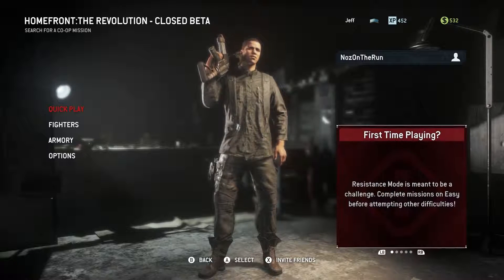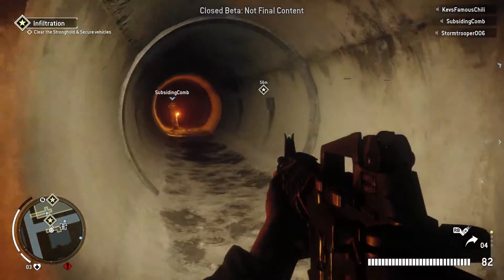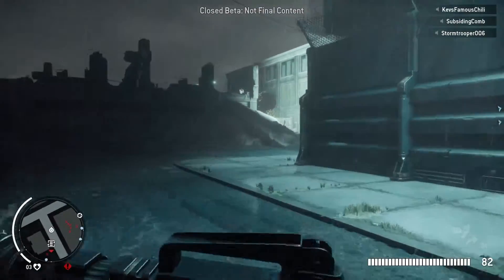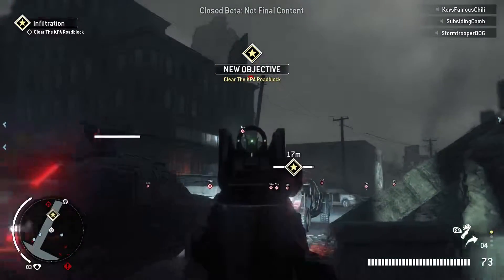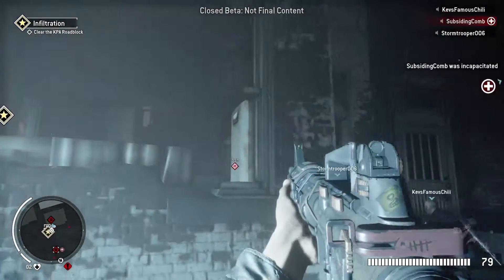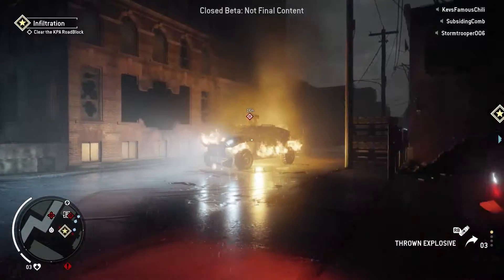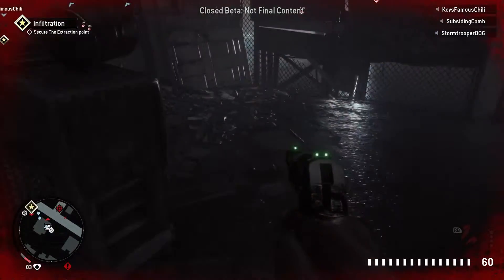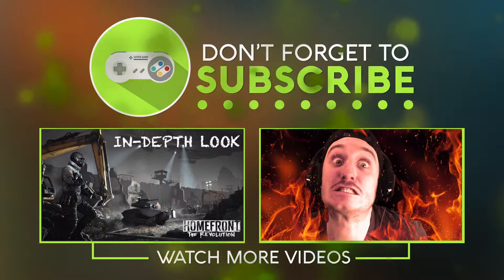Homefront: The Revolution | Infiltration [Beta Gameplay #2]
STORY
Four years into the brutal military occupation, America is on its knees.
Philadelphia – once  the birthplace of Independence – has become a ghetto, where surveillance drones and armoured patrols keep the population at heel, crushing any dissent with savage force.

Her once-proud citizens live in a police state, forced to collaborate just to survive, their dreams of freedom long since extinguished.

But in the badlands of the Red Zone, in the bombed out streets and abandoned subways, a Resistance is forming. A guerrilla force, determined to fight for their freedoms despite overwhelming odds and ignite the second American Revolution.

But Freedom always has a price…

OVERVIEW
Homefront: The Revolution is an open-world first person shooter where you must lead the Resistance movement in guerrilla warfare against a superior military force.
A living, breathing, open world responds to your actions – you and your Resistance Cell can inspire a rebellion on the streets and turn Occupation into Revolution, as oppressed civilians take up the fight.

But your enemy has the advantage – superior technology, firepower, heavy armour and air support. You must learn the art of guerrilla warfare  – ambush, sabotage, infiltration, deception – and fight a running battle through the war-ravaged suburbs of Philadelphia.

And the single player campaign is just the start – in Co-Op you and your friends can form your own Resistance Cell and become renowned as Heroes of the Revolution.

mikeontherun1 [_MikesLife_]